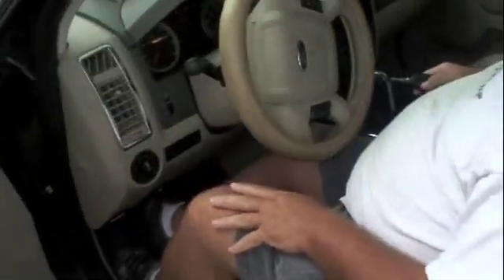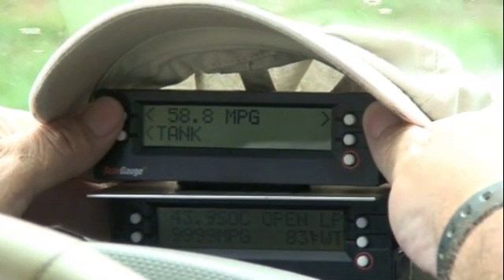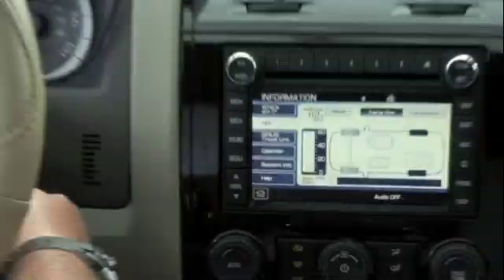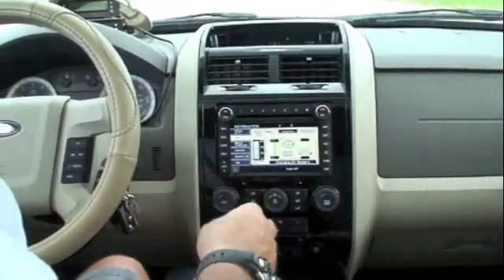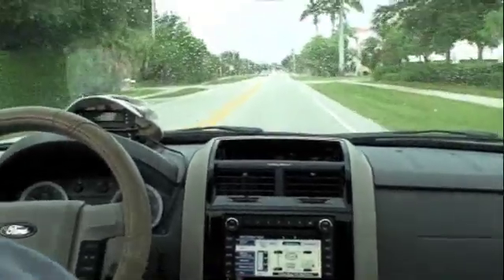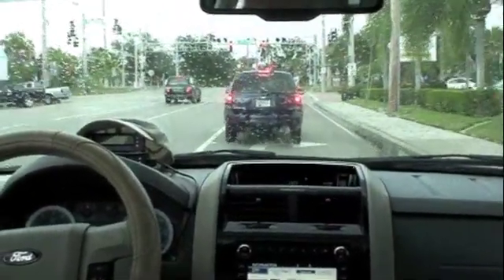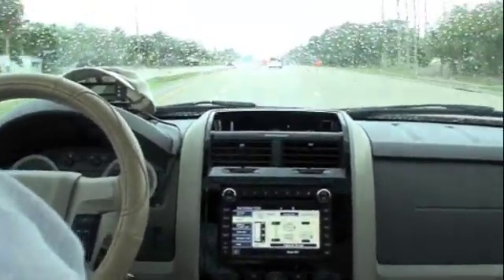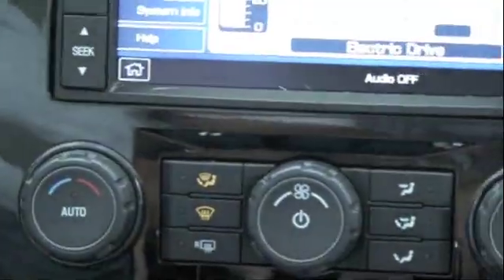Hypermiling Ford Escape Hybrid Part 1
A video on hypermiling by Gary Gattis